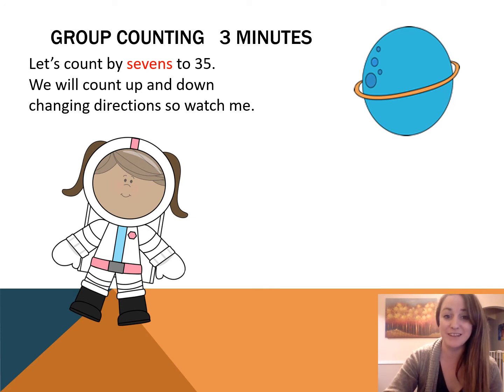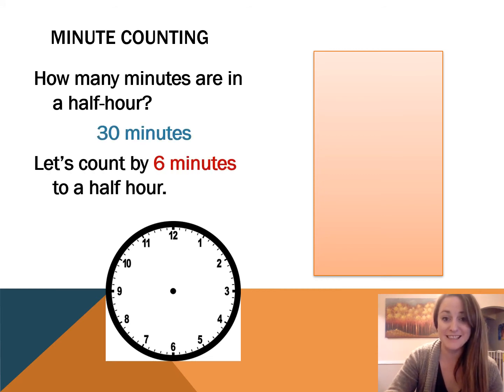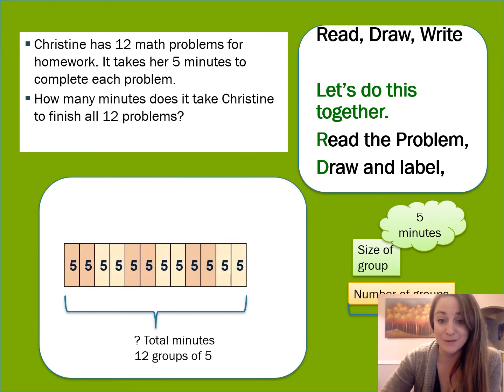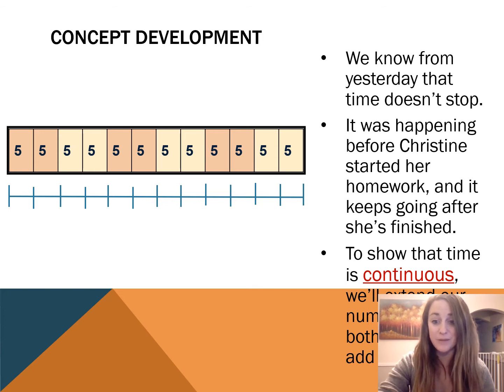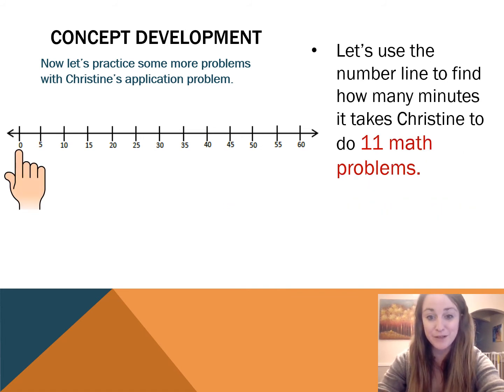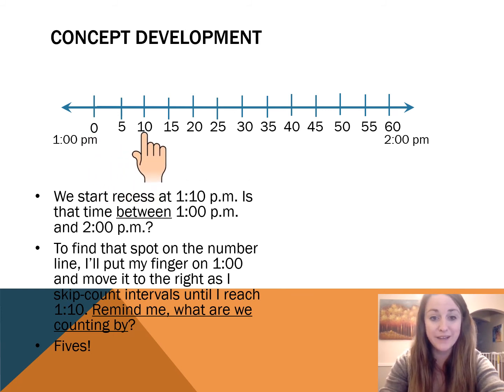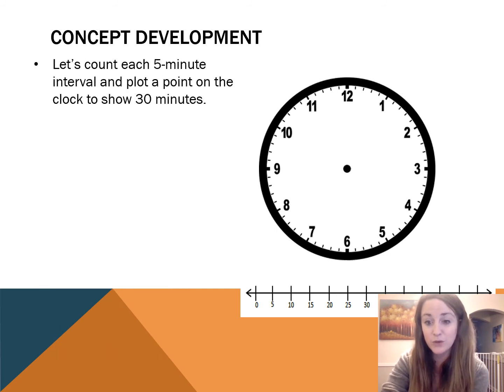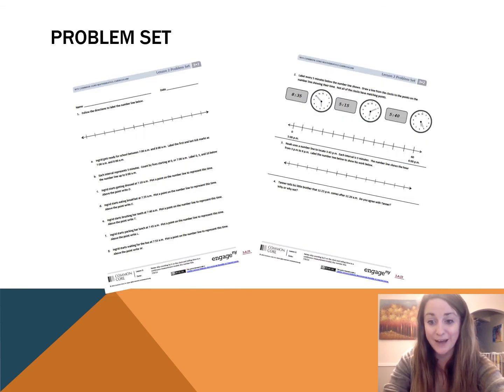💛🔢 Wednesday | Oct. 21 | Math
2) 📒 Whether you have viewed the YouTube video, or attended the live lesson, work on the follow Problem Set for 15 minutes for independent practice. This is not a graded assignment, but I will be providing feedback once a week on your problem set.
3) 🗳️ After you have viewed the YouTube video or attended the live lesson, submit your exit ticket on Edulastic.
4) Mark as done!